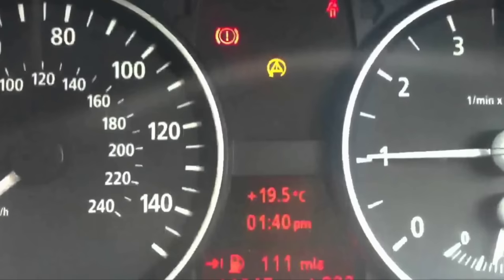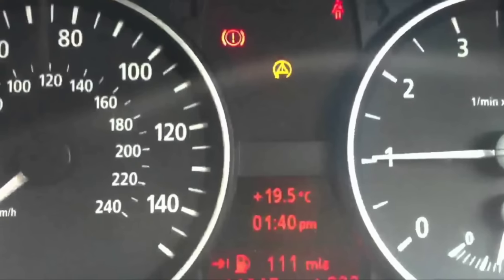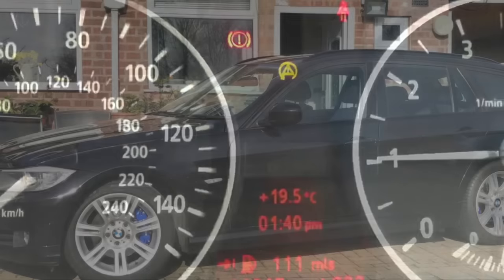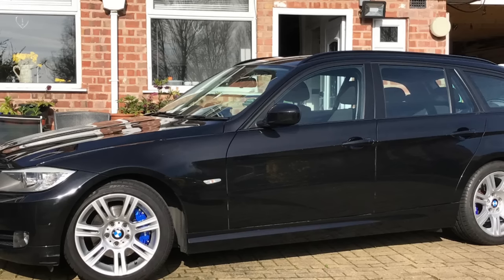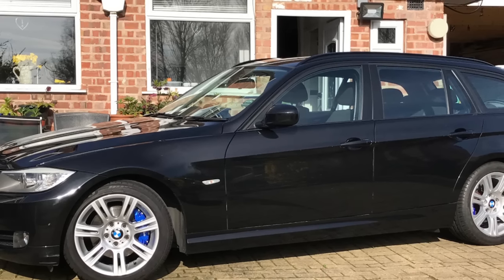BMW lack of Power speed Triangle warning light on dash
BMW lack of Power speed Triangle warning light on dash, if you have this symbol on the dashboard and the lack of power or engine jerking the chances are your ABS sensor is faulty or a really common fault is the ABS pick up rings on the rear drive shaft is corroded you can turn off traction control using the DTC button press and hold and you will be able to drive your vehicle.

I have a more detailed followup video showing how to space the abs sensor, Fixing the problem without replacing the abs ring, here's the

Link to code readers